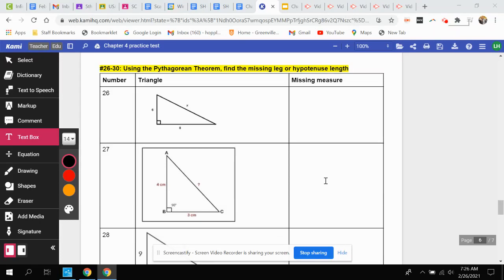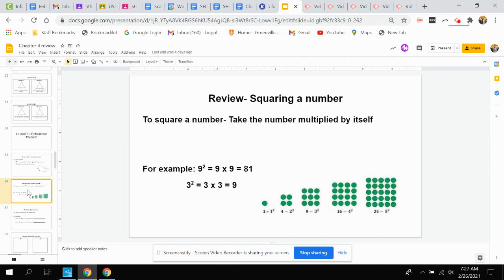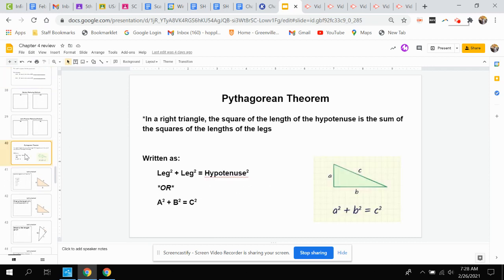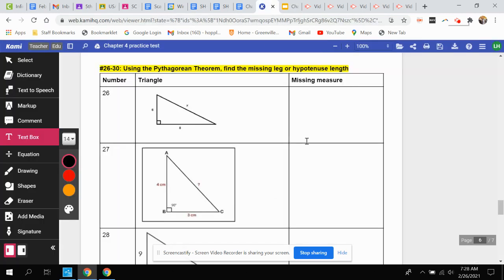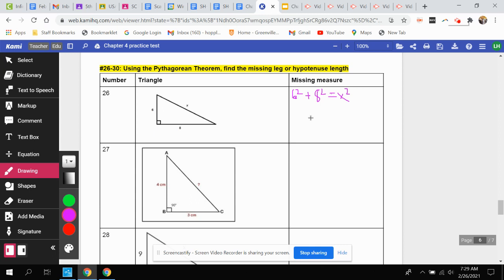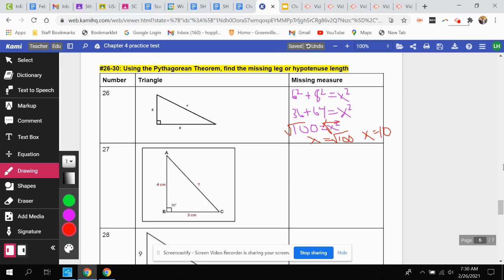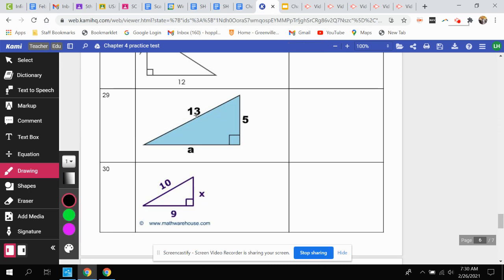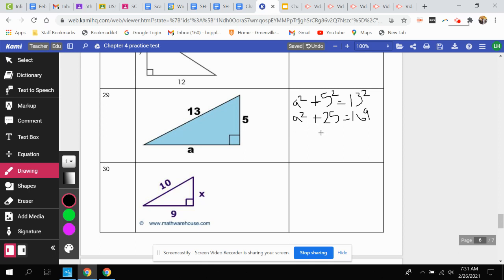#26-30: Chapter 4 practice test